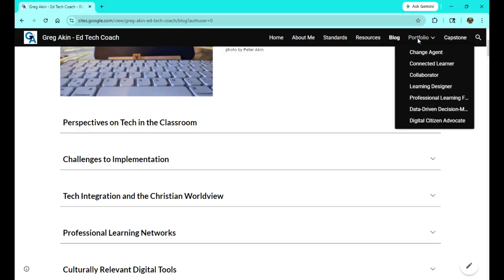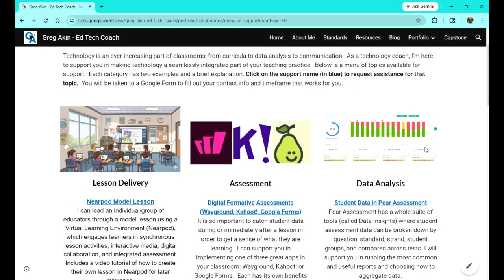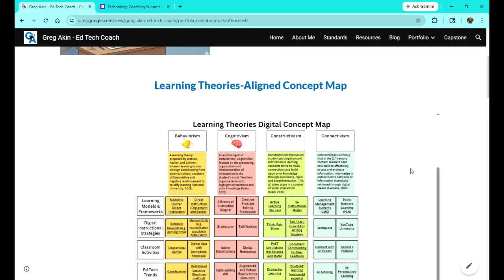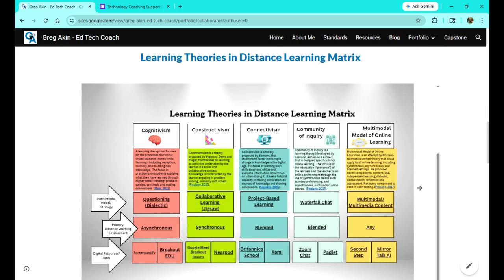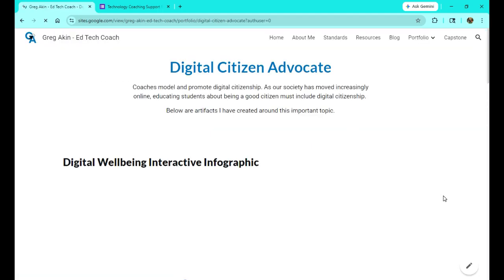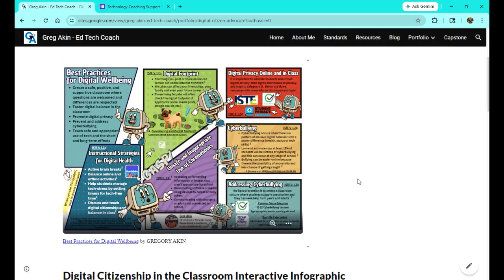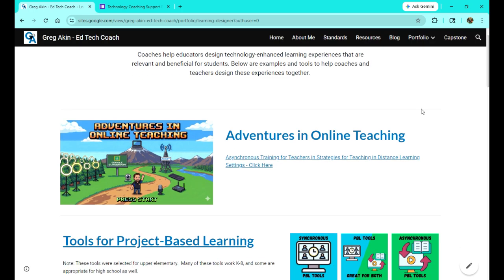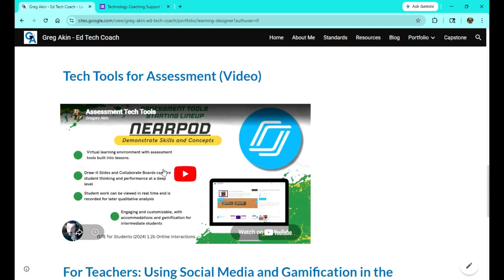Greg Akin, Ed Tech Coach Website Overview